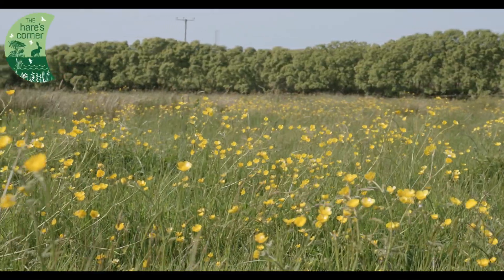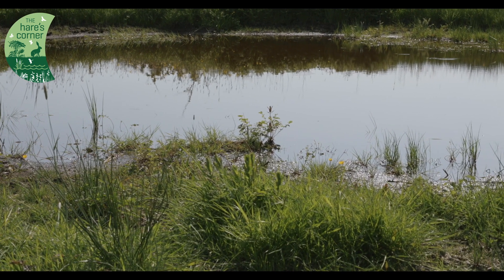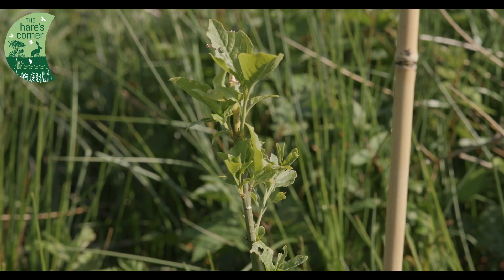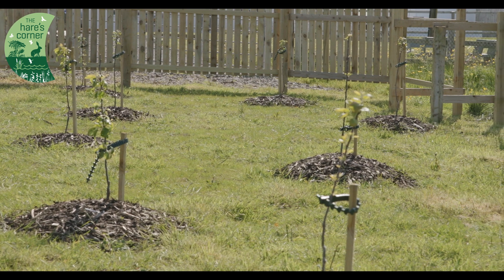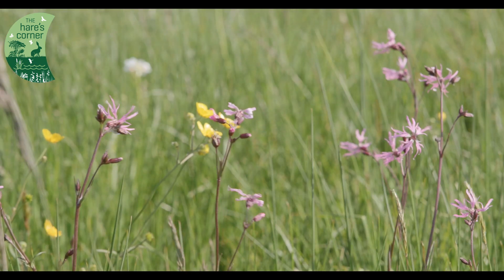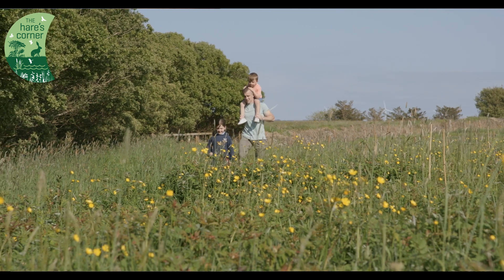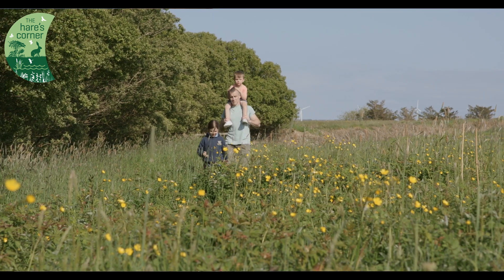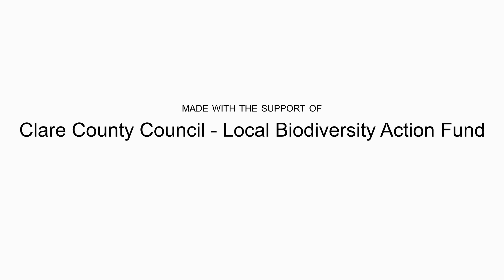John McGovern - The Hare's Corner participant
John McGovern is one of participants of The Hare's Corner project - an initiative to help landowners make more space for nature through creation of a mini woodland, a mini orchard, a pond or a ‘plan for nature’.
This video was made with the support of Clare County Council - Local Action Biodiversity Fund.